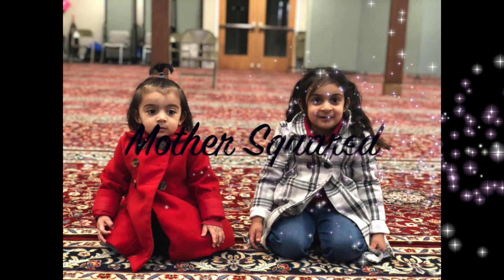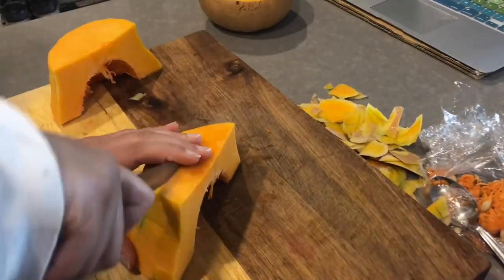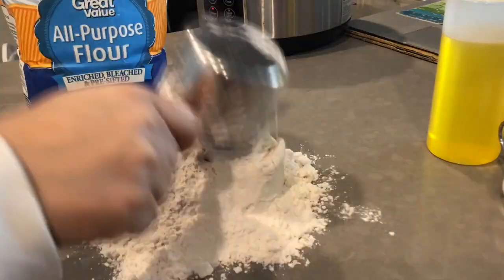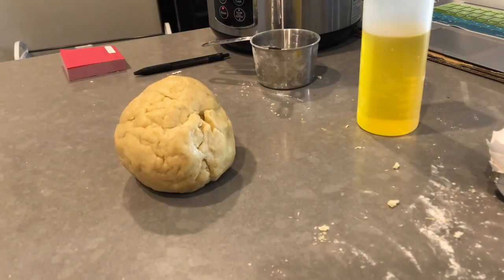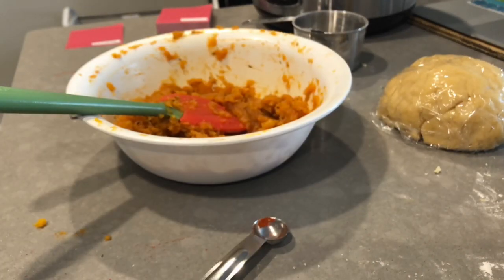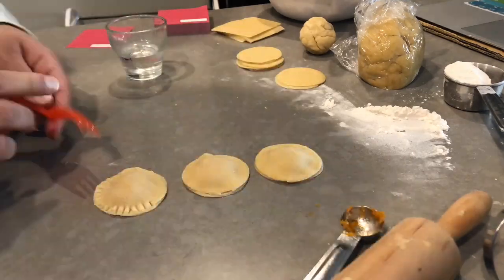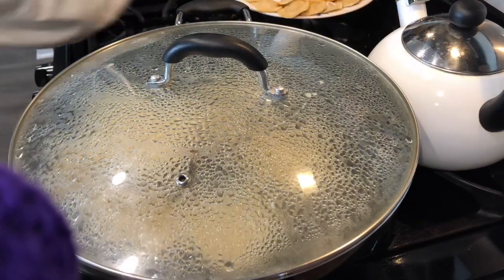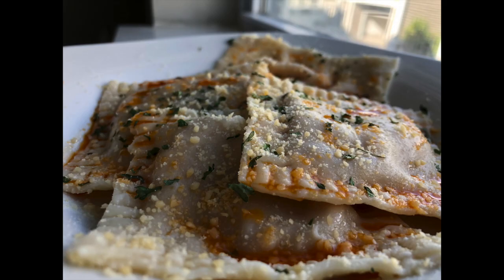How to make Ravioli with Butternut Squash Filling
This video is about ravioli